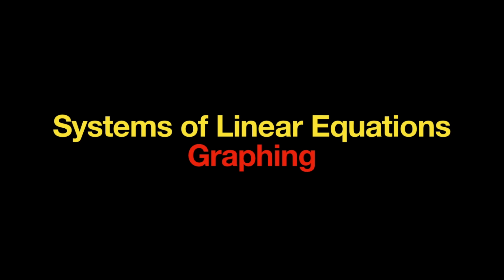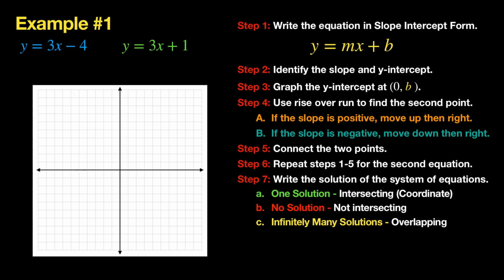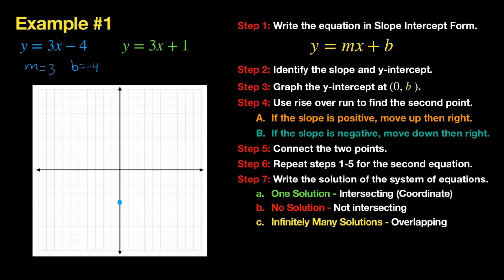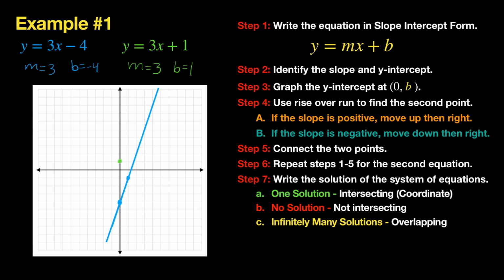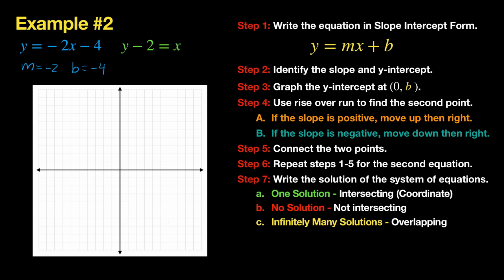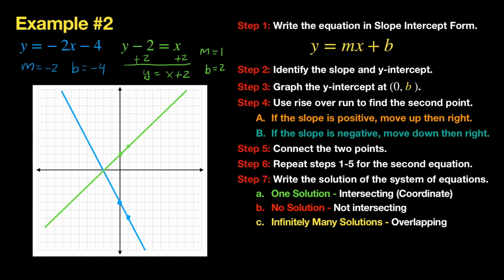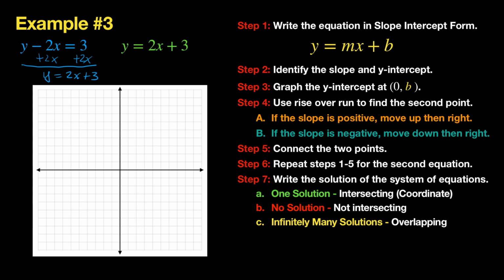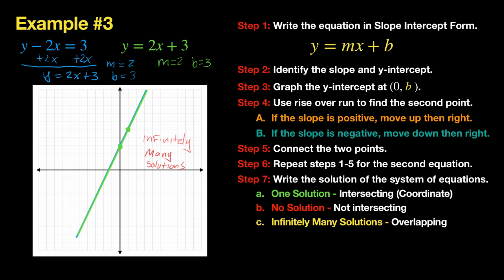Systems of Linear Equations - Graphing